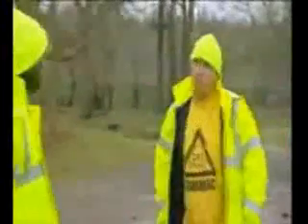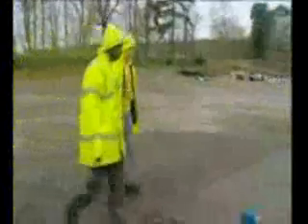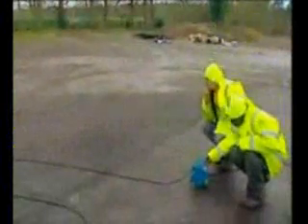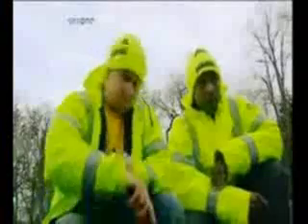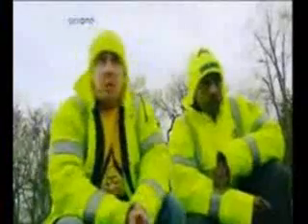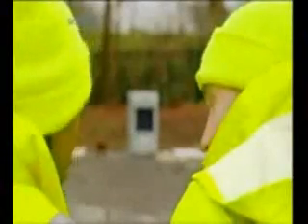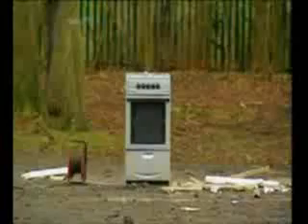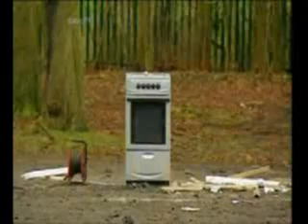Brainiac Science Abuse - What They Don't Say In Oven Manuals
Ovens tend to get very, very hot as everyone knows. It shouldn't be any dangerous to stick a fire extinguisher in one, should it?